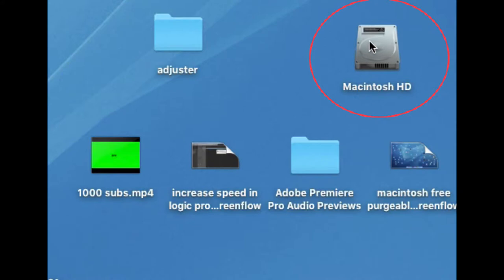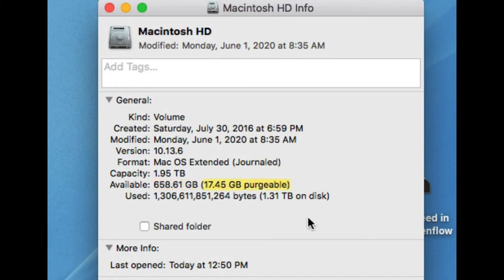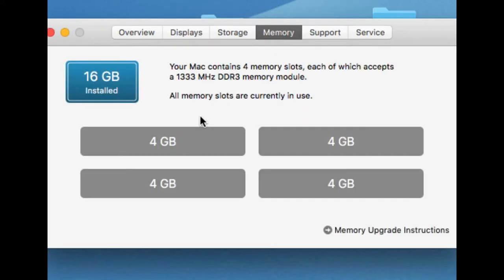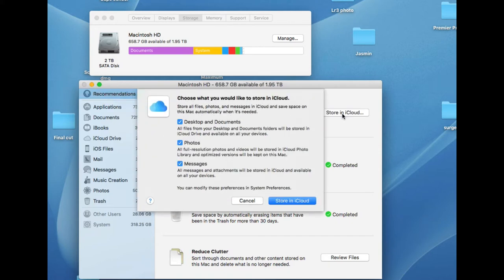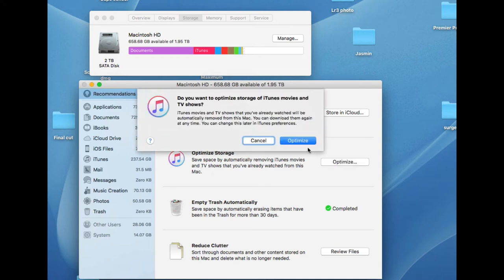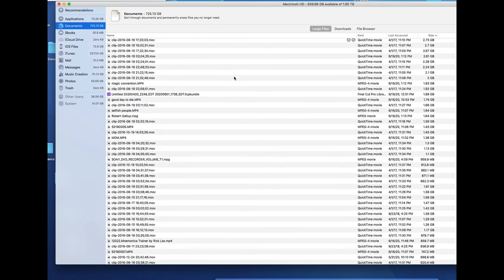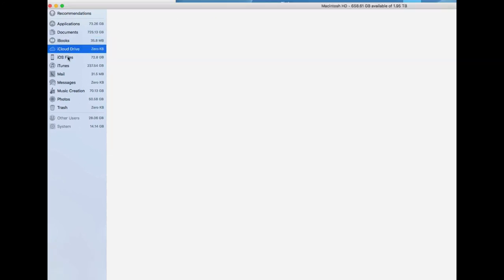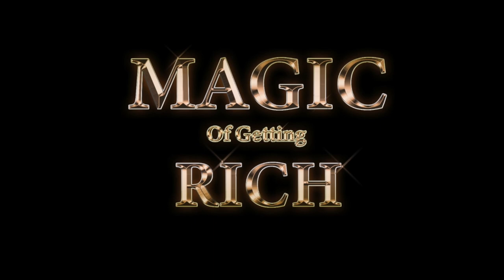How to find & free hard drive purgeable files Apple Macintosh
How to find & free hard drive space on Apple Mac-Purgeable files. Delete unnecessary files. This video will help with making your mac run faster.
Locate files that are taking too much space on your apple macintosh computer and delete the purgeable files.